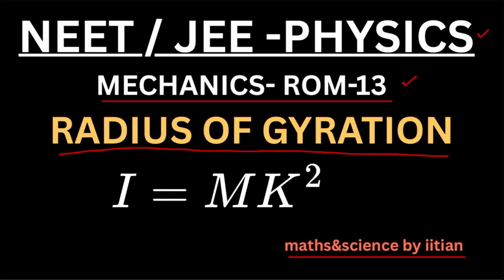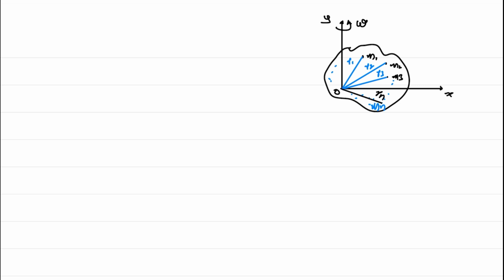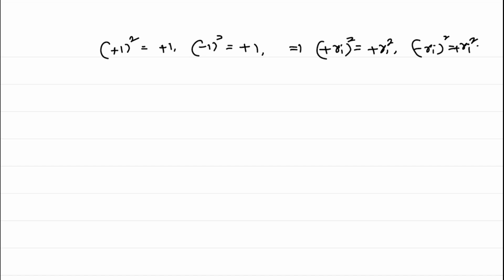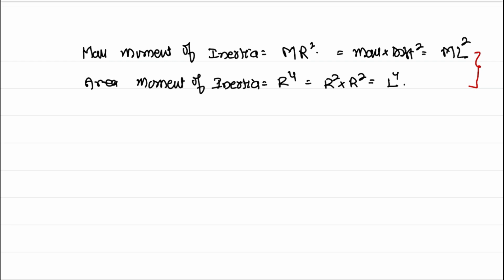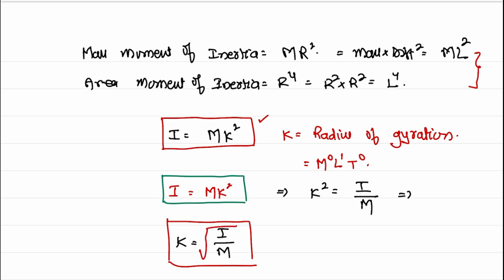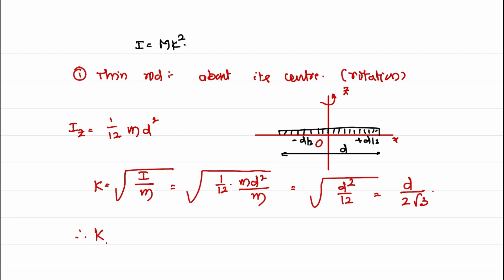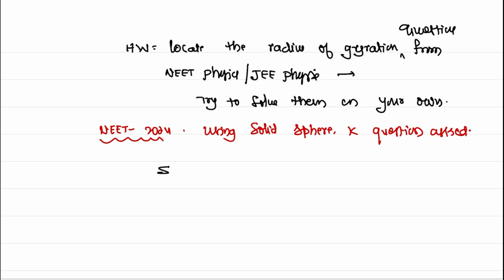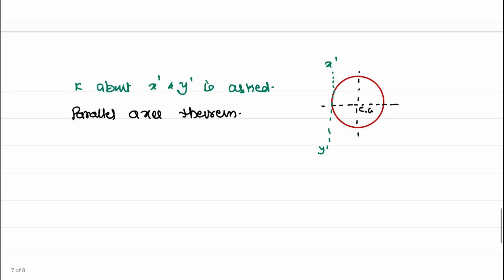NEET PHYSICS - Radius of Gyration Explained Like Never Before | IITian’s Shortcut for JEE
If you want to learn NEET PHYSICS—Radius of Gyration Explained Like Never Before | IITian’s Shortcut for JEE, you are at the right place. NEET 2024 question on radius of gyration explained in this video. Concepts are made clear.

📚 In this video, we explain what radius of gyration is in physics, its formula, derivation, and how it relates to moment of inertia. Perfect for NEET & JEE Mains physics aspirants. Explained Like Never Before.

This topic is part of rotational motion, a crucial chapter for Class 11 physics and competitive exams like NEET & JEE. Learn with an IITian-level explanation that makes complex topics easy.

🔑 Key Topics Covered:

Definition of radius of gyration
Radius of gyration formula
Moment of inertia vs radius of gyration
Solved examples
Use in NEET/JEE questions
💡 Tip: Understand the physical significance to solve MCQs faster!